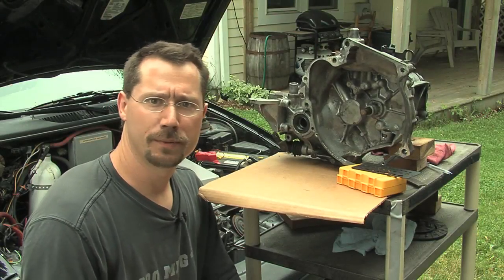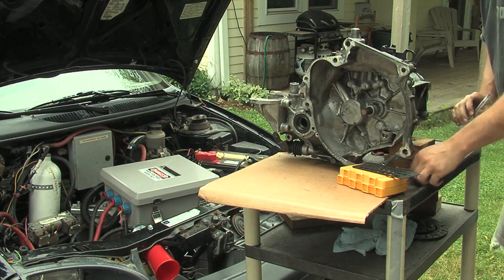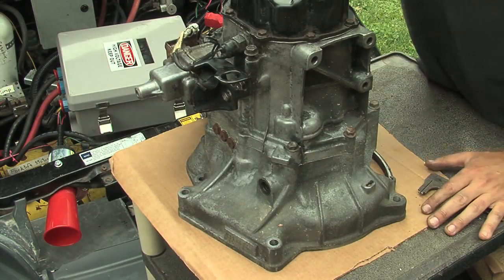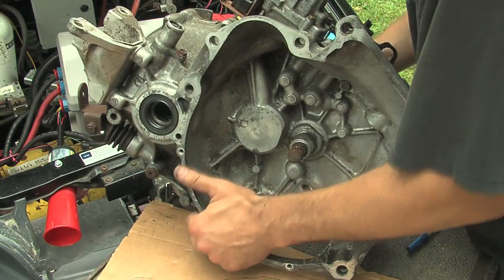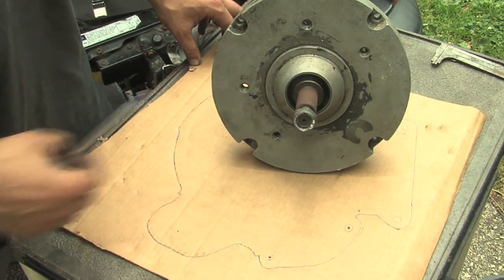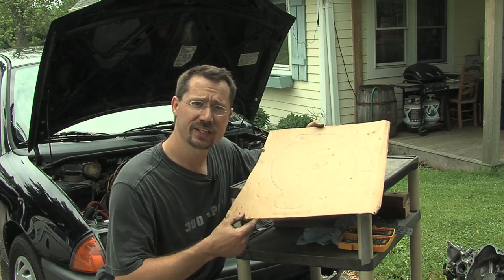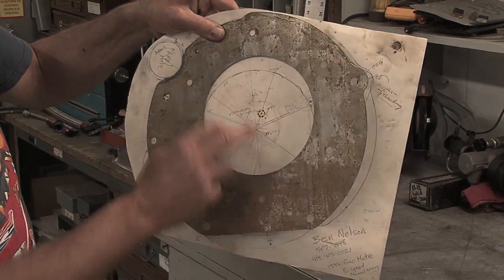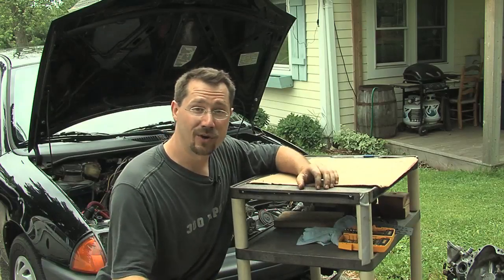DIY Electric Car: 06 Adapter Plate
This is an excerpt from my BUILD YOUR OWN ELECTRIC CAR instructional DVD. In this video, we talk about building a plate that will mount the motor to the transmission